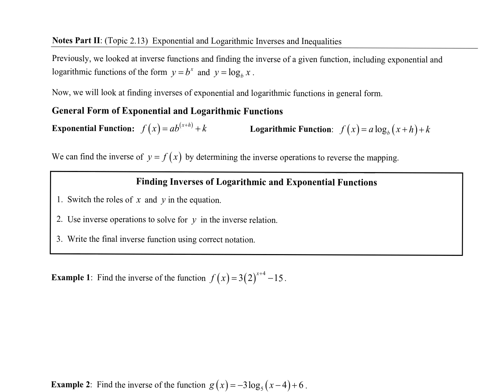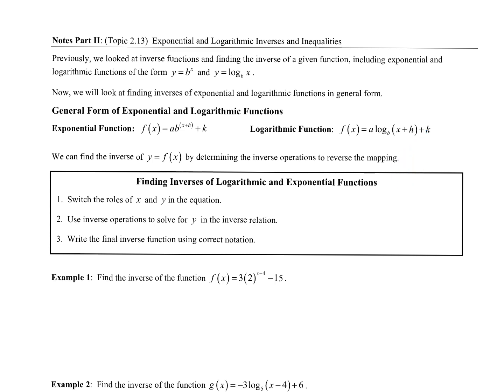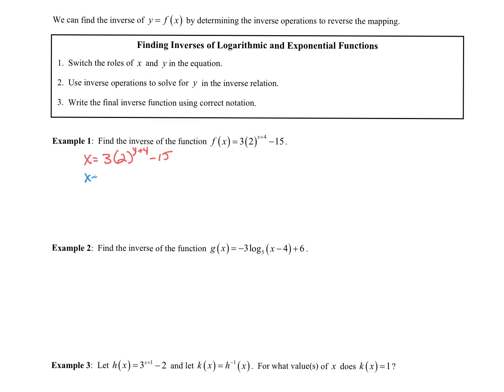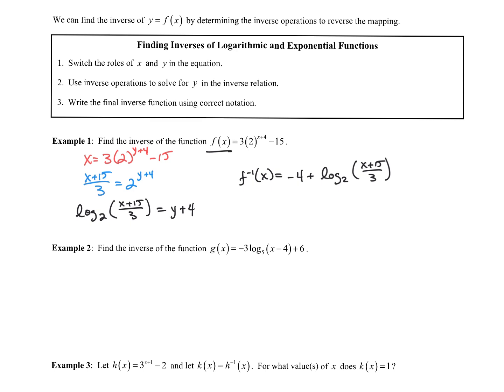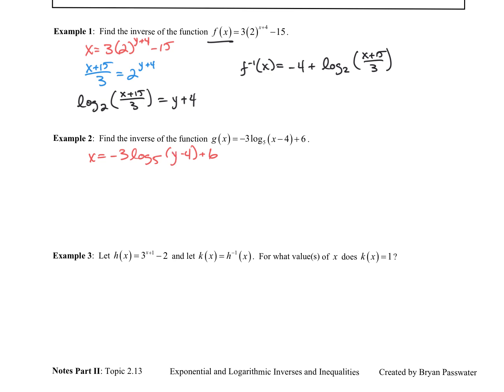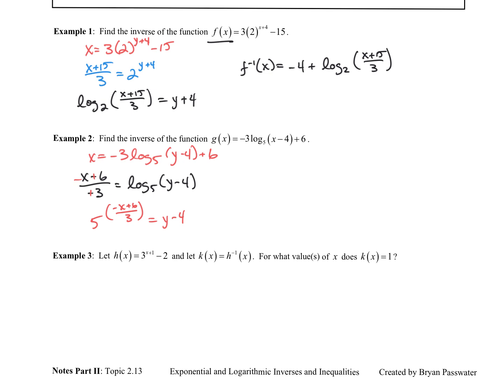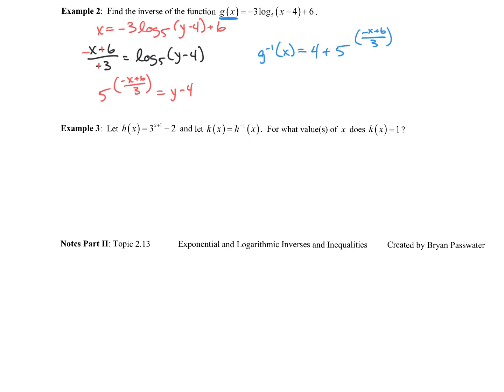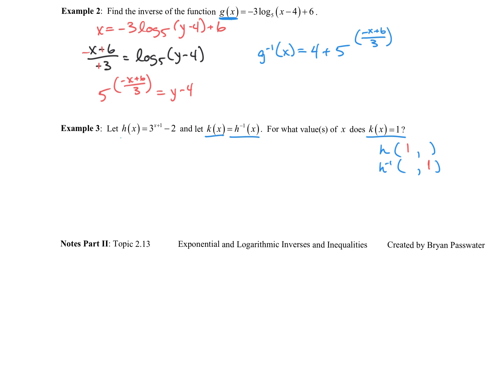2.13 Part 2 - Exponential and Logarithmic Inverses and Inequalities